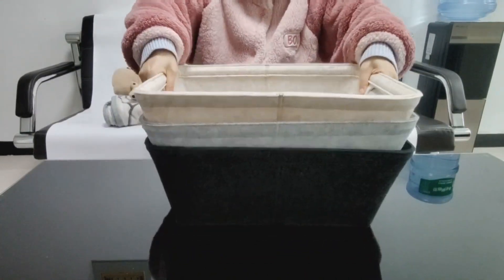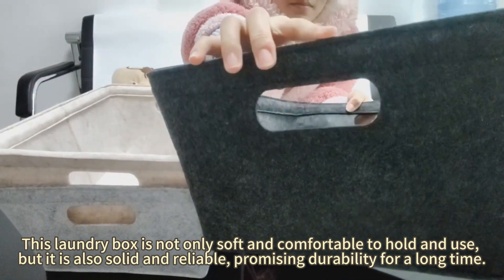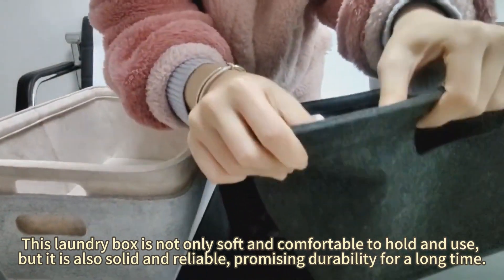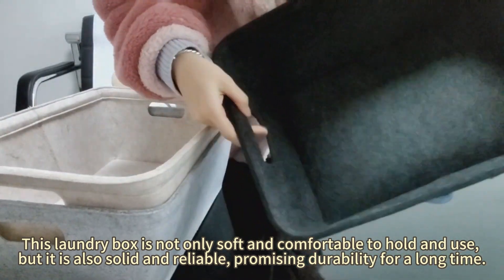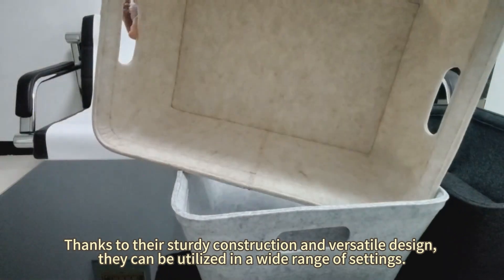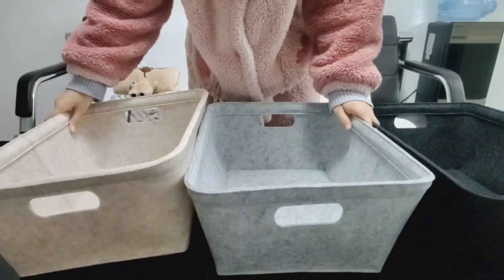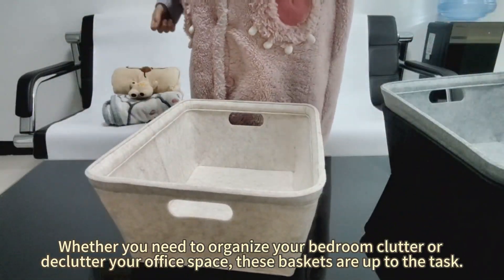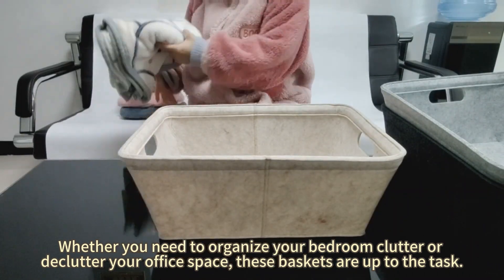storage basket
Made with felt polyester material, it offers a soft touch and long-lasting reliability. With a suitable size that accommodates a variety of items, this foldable felt storage basket is perfect for organizing your space.